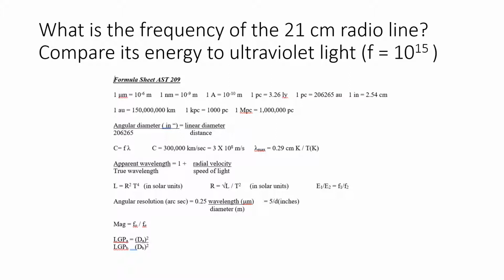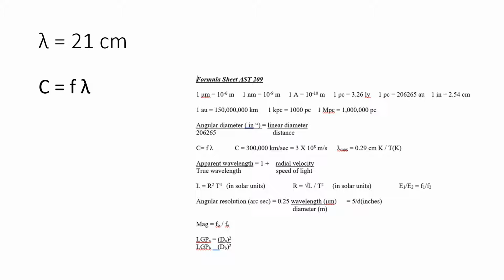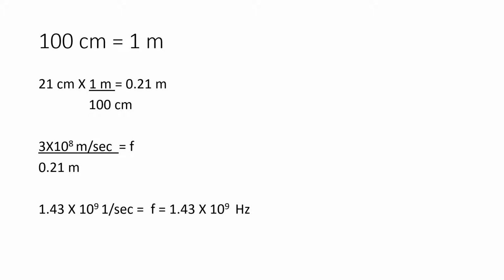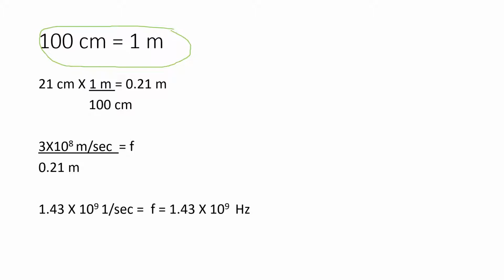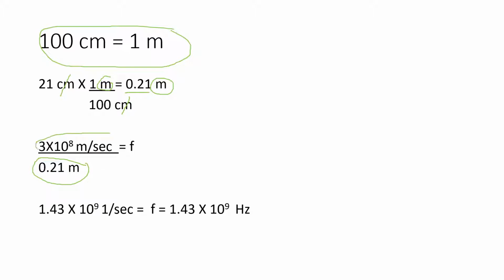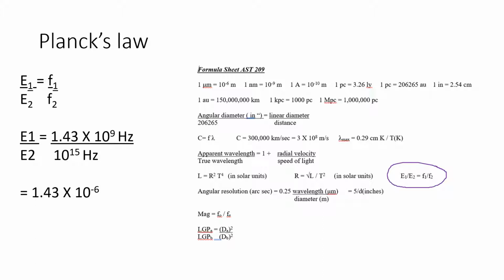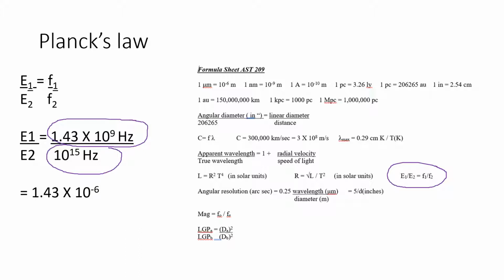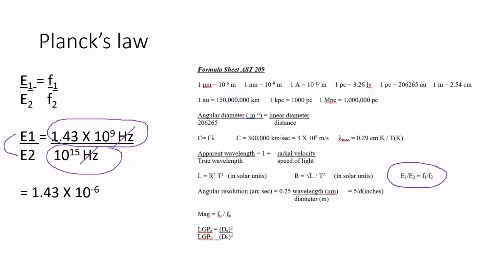wavelength, frequency, and energy